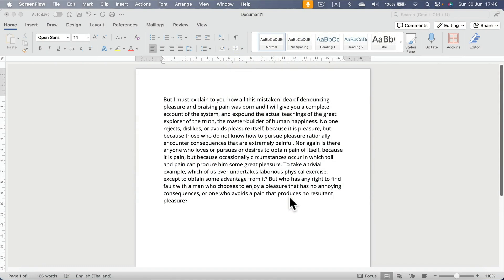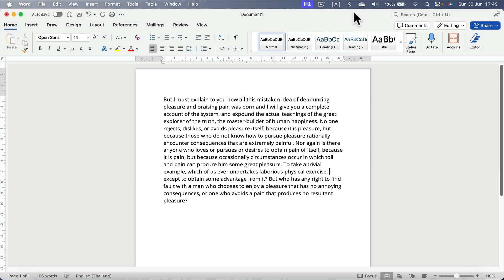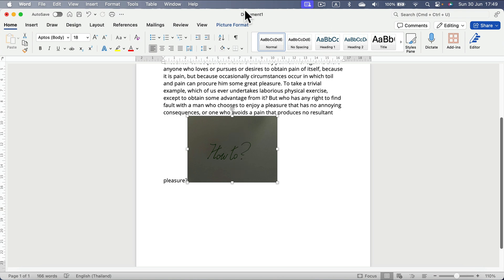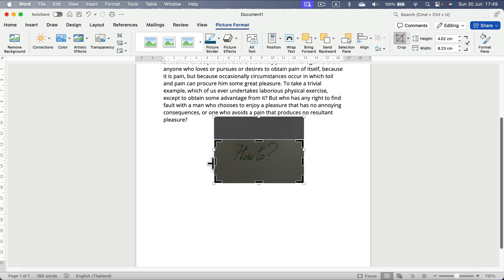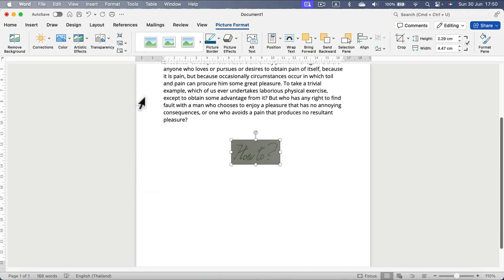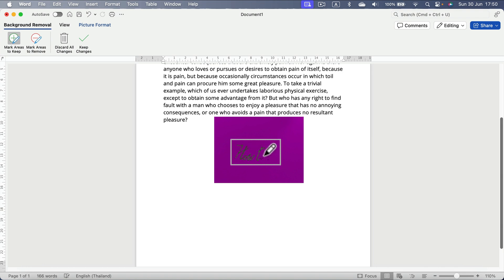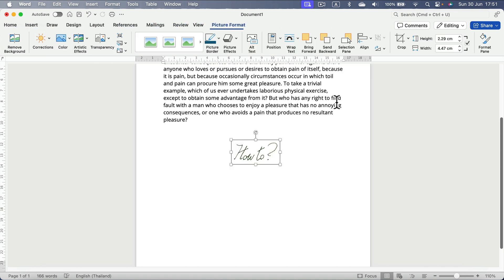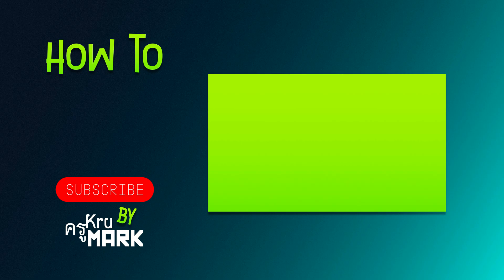How to Add Real Signature in Word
Learn how to add a real signature in Microsoft Word with our step-by-step tutorial! This video will guide you through the process of inserting your handwritten signature into your Word documents, enhancing the authenticity and professionalism of your files. Perfect for users looking to personalize their digital documents. Watch now to master adding a real signature in Microsoft Word!